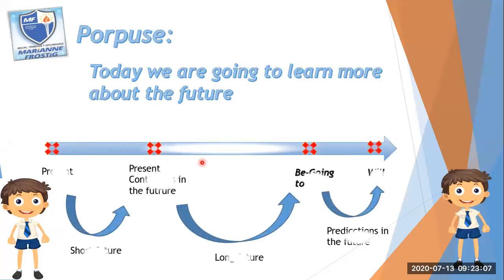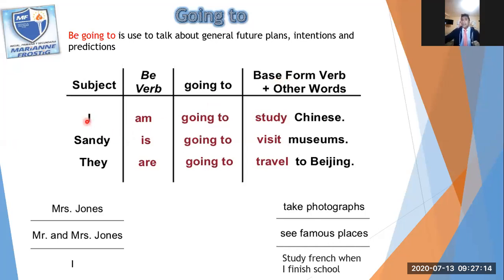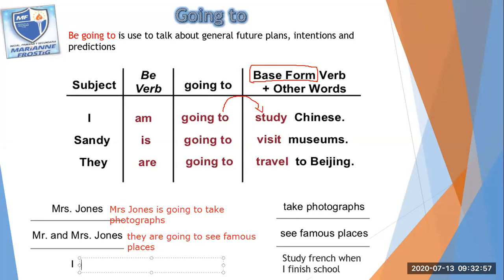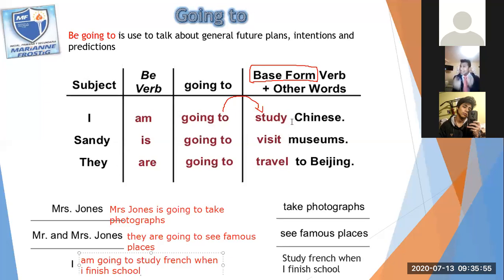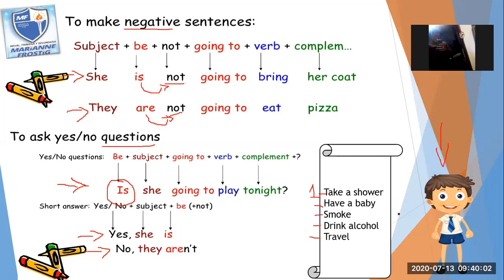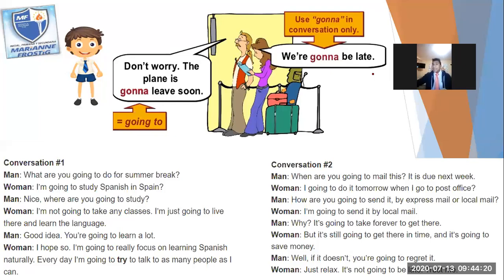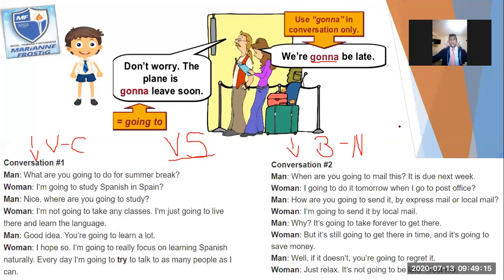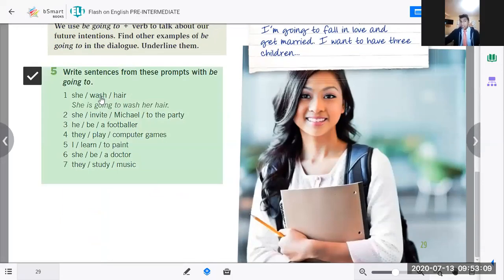5th secondary - Be going to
Be going to